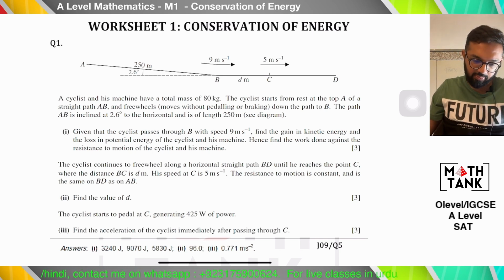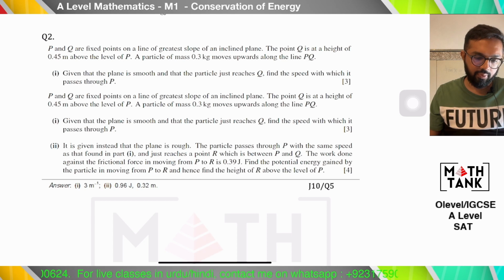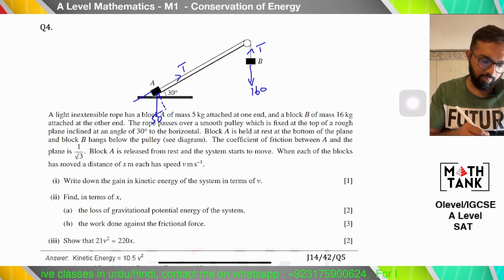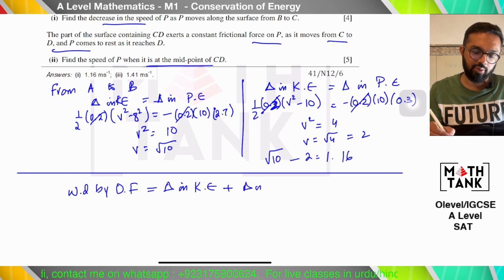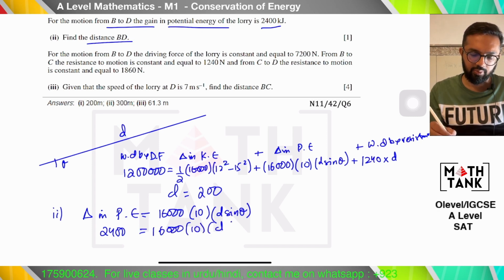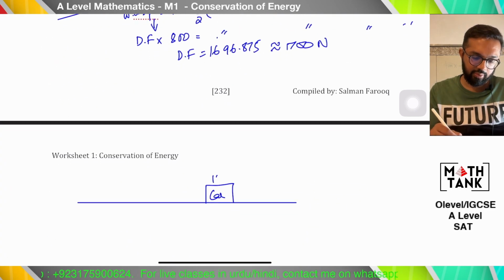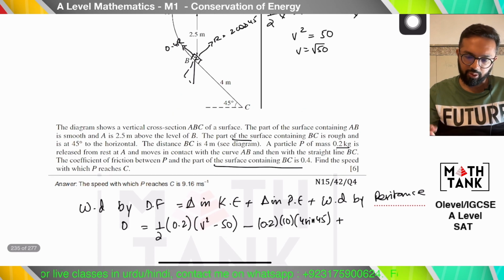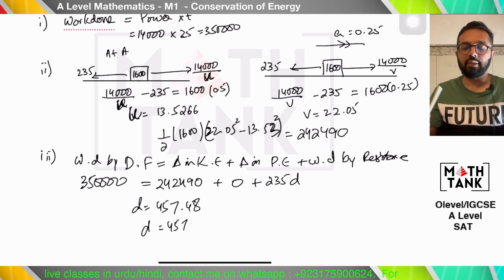Conservation of Energy - M1 - Marathon part 1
A level Mathematics 9709 - Mechanics
00:15 May/June 2009/4 Question 5 - 9709/4/M/J/09
07:15 May/June 2010/42 Question 5 - 9709/42/M/J/10
11:38 October/November 2014/41 Question 7 - 9709/41/O/N/14
14:00 May/June 2014/42 Question 5 - 9709/42/M/J/14
17:57 October/November 2012/41 Question 6 - 9709/41/O/N/12
25:25 October November 2011/42 Question 6 - 9709/42/O/N/11
32:28 October/November 2020/41 Question 6 - 9709/41/O/N/20
37:18 October/November 2013/42 Question 3 - 9709/42/O/N/14
40:00 October/November 2015/42 Question 4 - 9709/42/O/N/15
43:50 October/November 2015/42 Question 7 - 9709/42/O/N/15